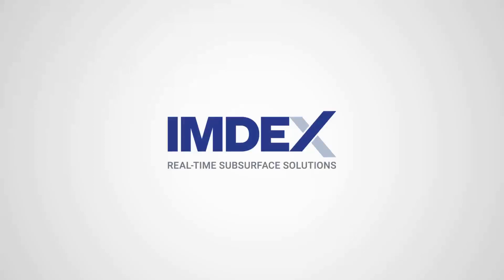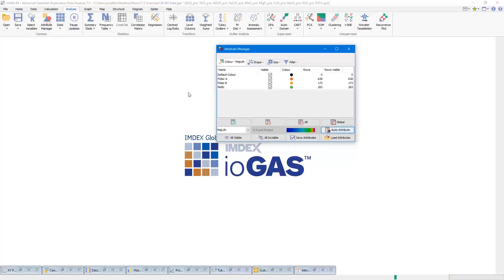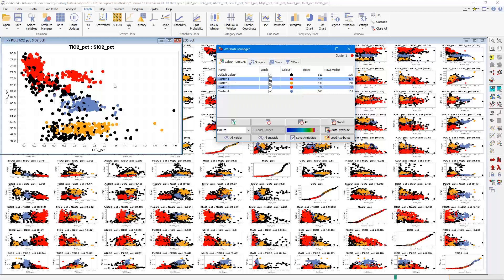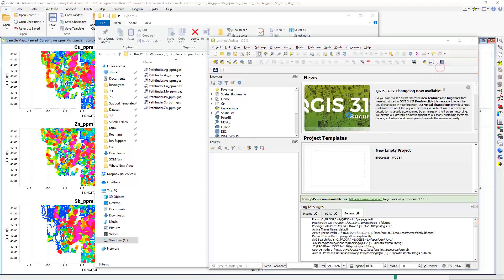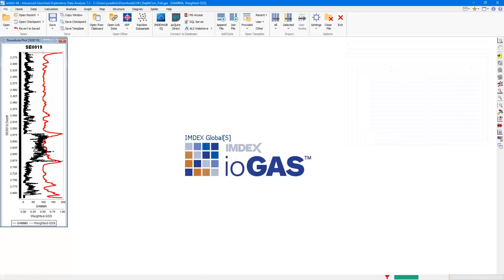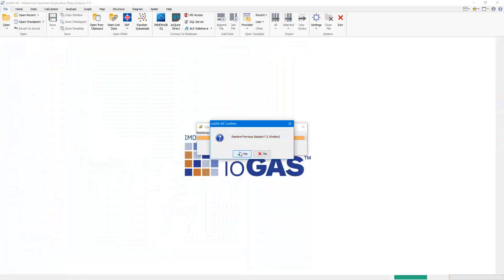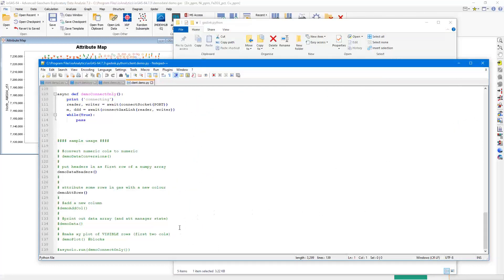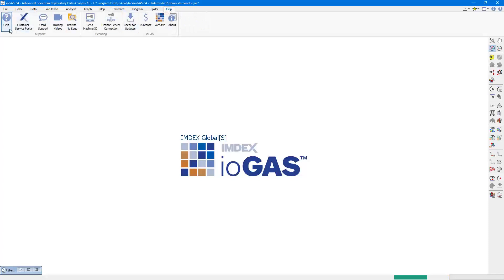What's New in IMDEX ioGAS™ 7.3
A quick overview of the new features in IMDEX ioGAS™ 7.3.